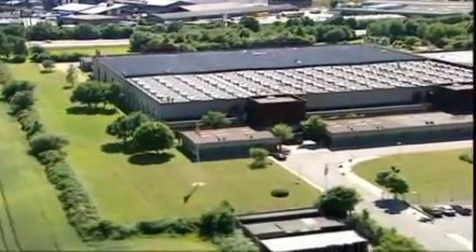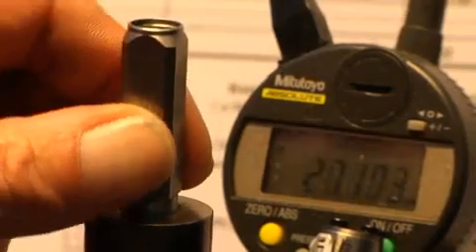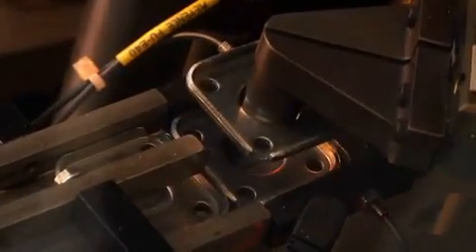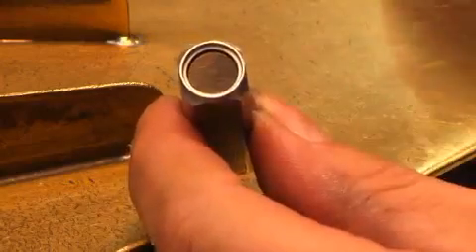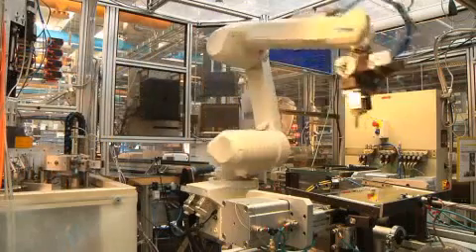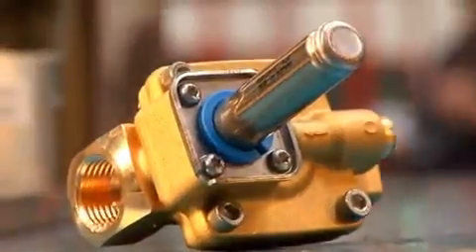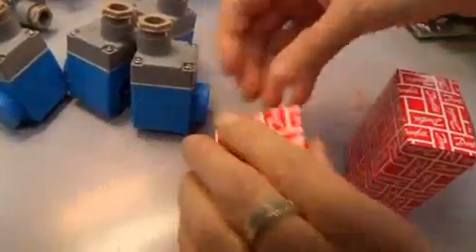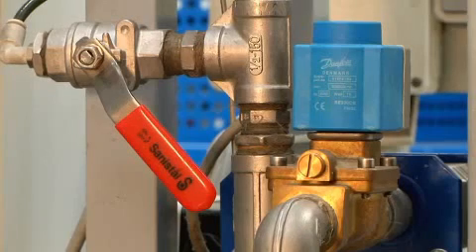Соленоидные клапаны Danfoss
Видео содержит полную информацию о процессе изготовления, сборки испытаний и упаковки соленоидных клапанов.